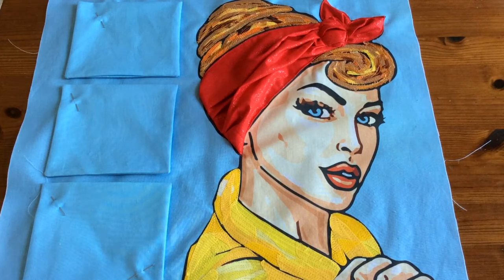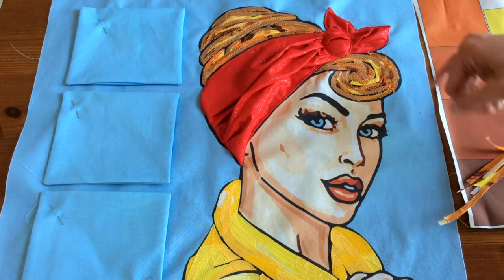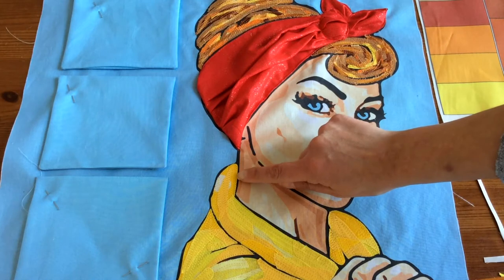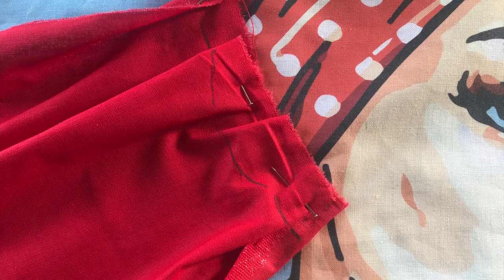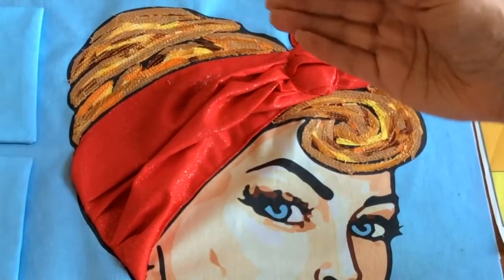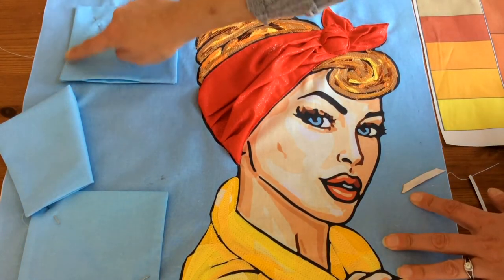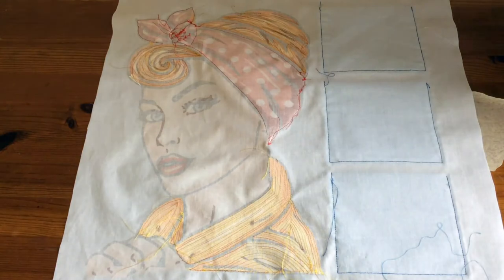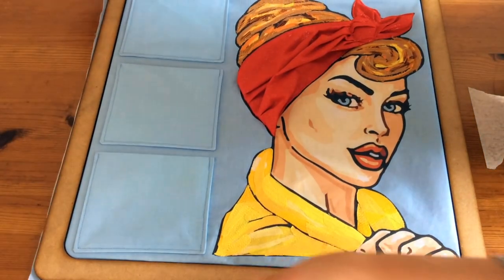Pop Art Land Girl Organiser | Fabazine | Issue 1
One of the 12 projects from Issue 1 of the Craft Yourself Silly Fabazine. This project is a fun way to store those bits and bobs the preprinted panel it then embellished with scraps of fabric to make a 3D effect.

Table of Contents:

0:04  ~  Introduction